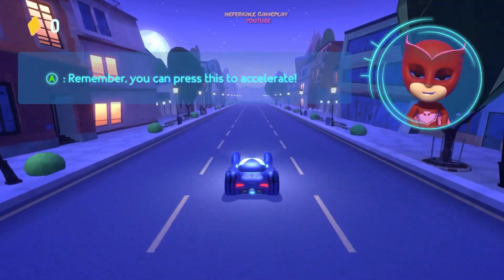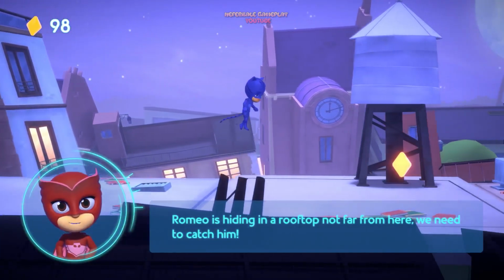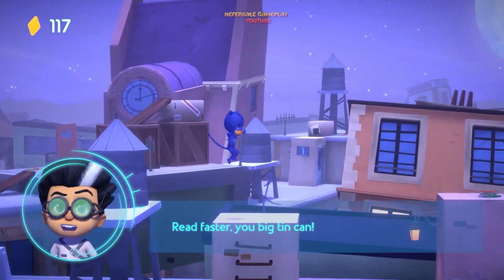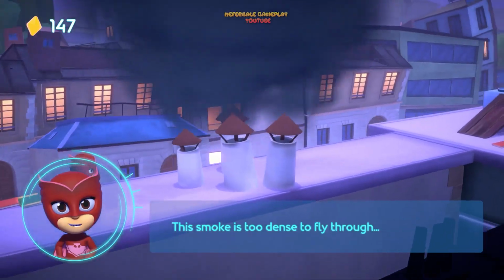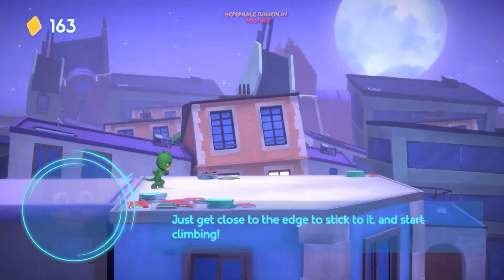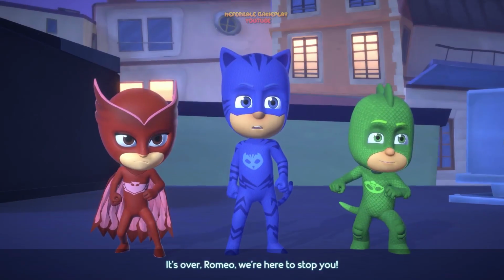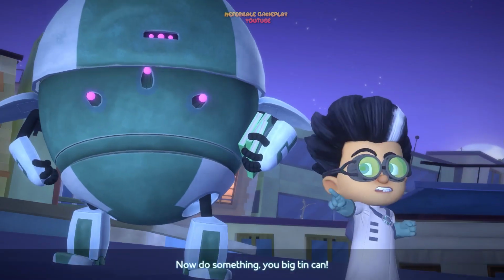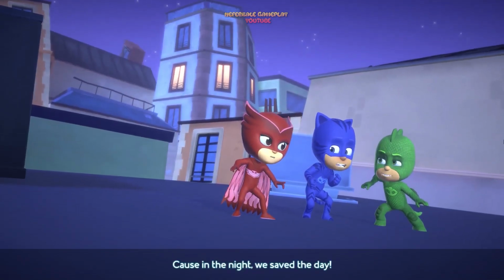The Adventure Begins Pj Masks Heroes Of The Night Gameplay Part 1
PJ MASKS
PJ Masks is a big favorite with families all around the world. Together the trio of heroes – Catboy, Owlette, and Gekko – embark on action-packed adventures, solving mysteries and learning valuable lessons along the way. Watch out nighttime baddies – the PJ Masks are on their way, into the night to save the day!